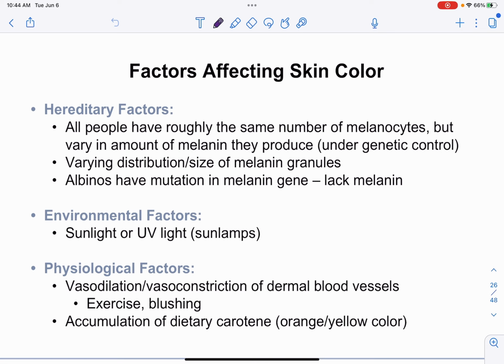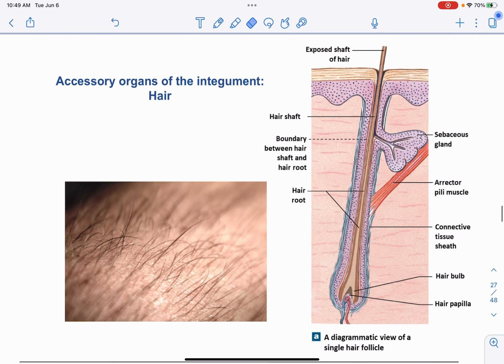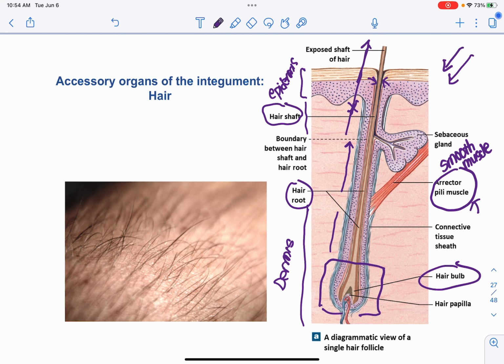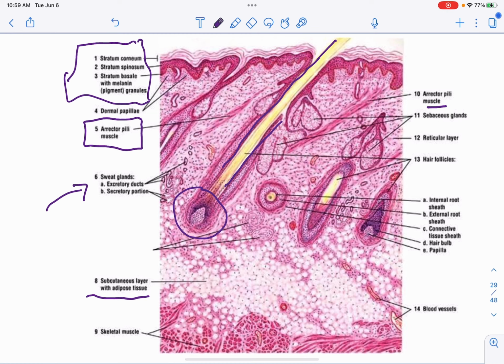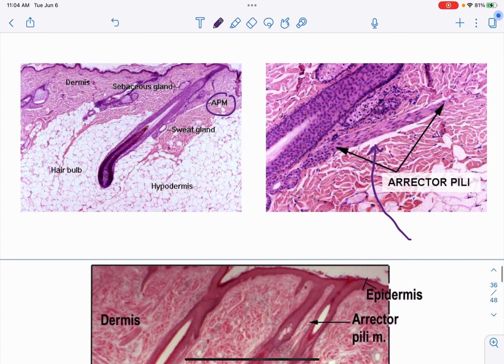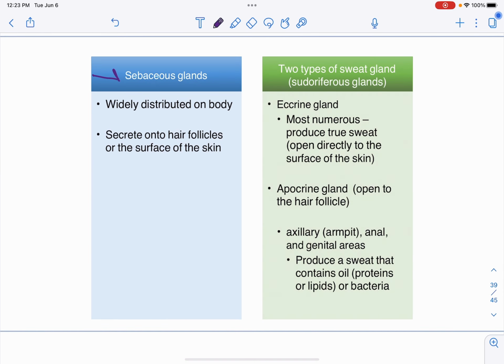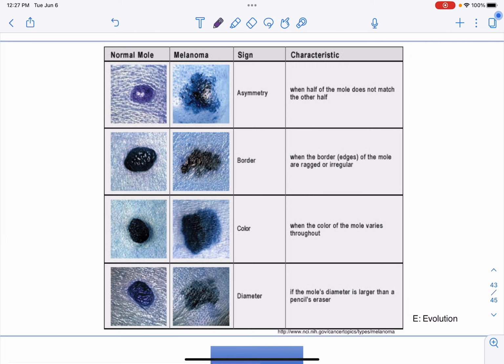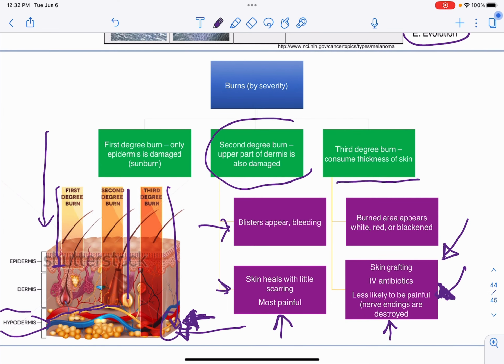The Integumentary System Part 2